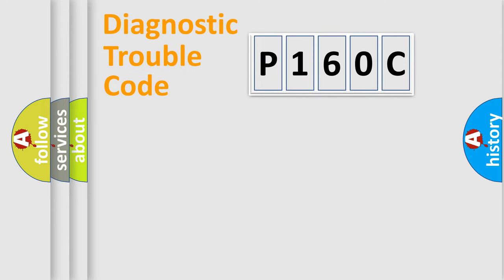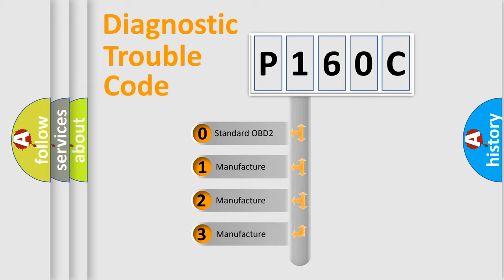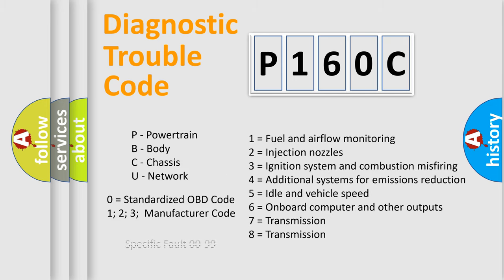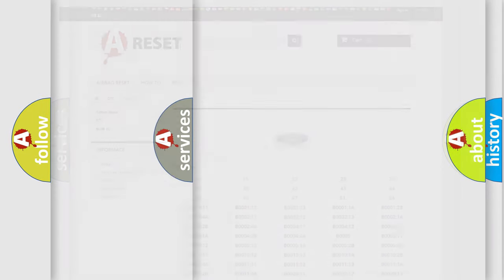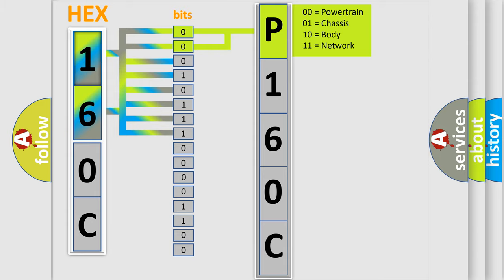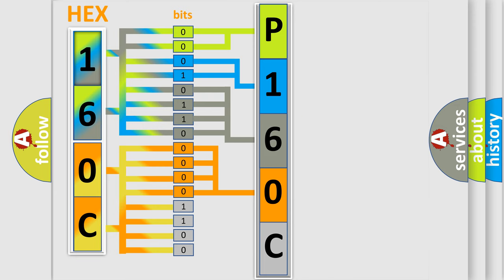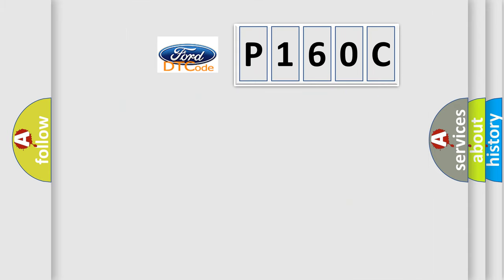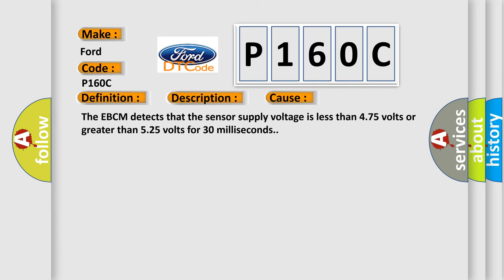DTC Ford P160C Short Explanation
Contents:
0:21 Basic DTC analysis according to OBD2 protocol standard.
1:48 Insight into programming
2:58 A diagnostically understandable description of the Diagnostic Trouble Code
3:05 Basic error definition

Make:
Ford
Code:
P160C
Definition:
VSES Combination Sensor Circuits
Description:
Cause:
The EBCM detects that the sensor supply voltage is less than 4.75 volts or greater than 5.25 volts for 30 milliseconds.